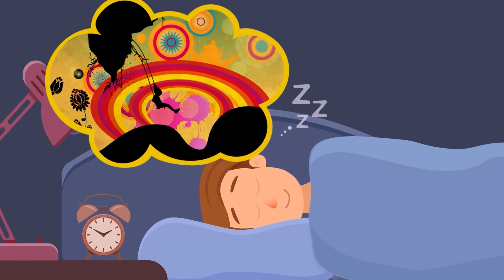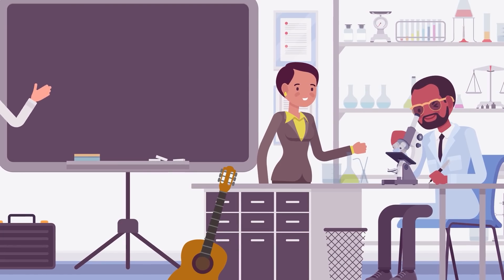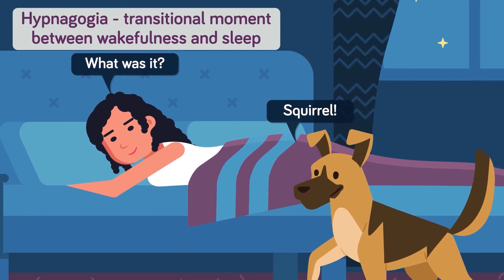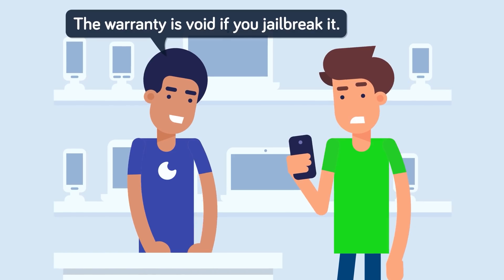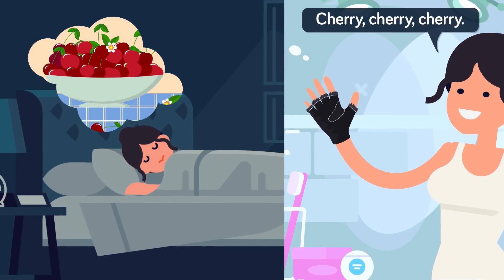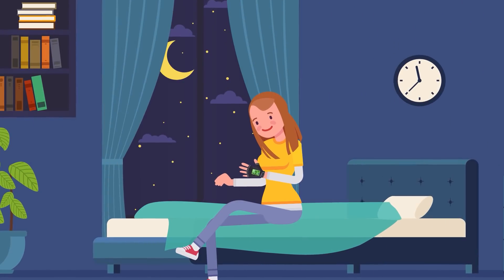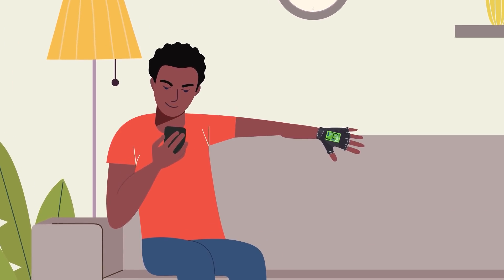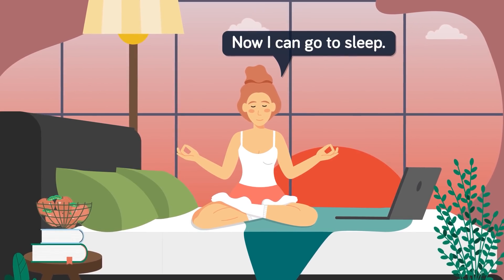Scientists Finally Discover a Way to Hack into Your Dreams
Dream hacking sounds like something out of an 80's sci-fi movie, but scientists have developed a glove that can allow the dreamer to have certain control over their unconscious state! What kind of benefits could insane technology like this have? Could we say goodbye to nightmares forever? Check out today's new video to find out!